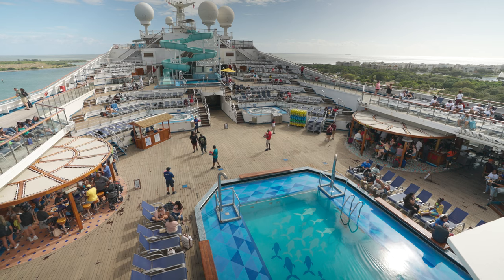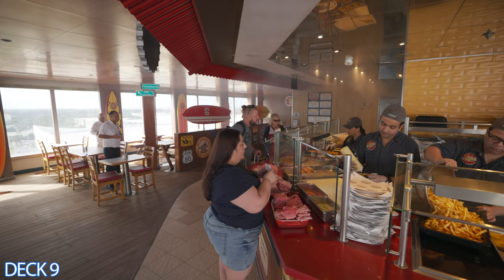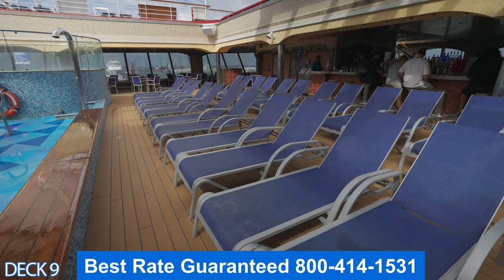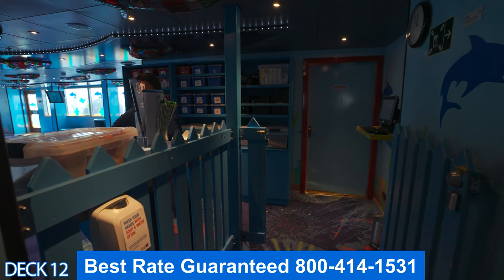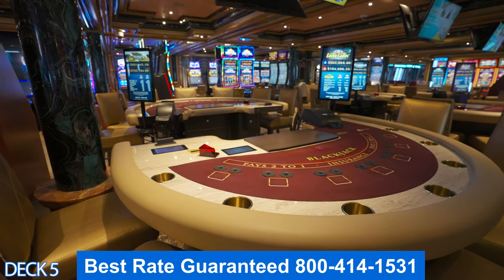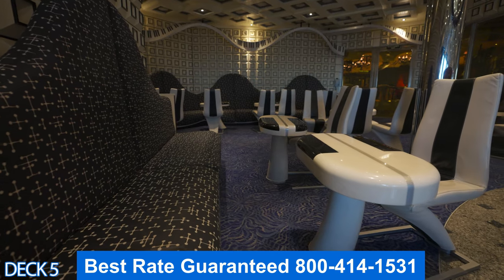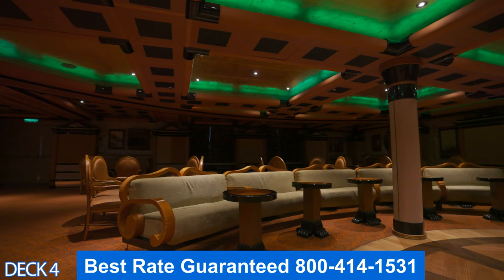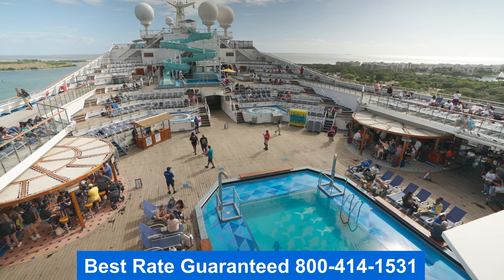Carnival Liberty | Full Walkthrough Ship Tour & Review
This is a full ship tour of the Carnival Liberty Cruise ship. Take a tour with us of all the public areas.  Get an inside look of the Liberty before you book.
Carnival Liberty is a Conquest-class cruise ship operated by Carnival Cruise Line. Built by Fincantieri at its Monfalcone shipyard in Friuli Venezia Giulia, northern Italy, she was christened by actress Mira Sorvino in Civitavecchia, Italy, on July 19, 2005.